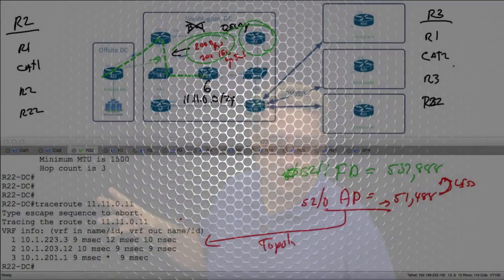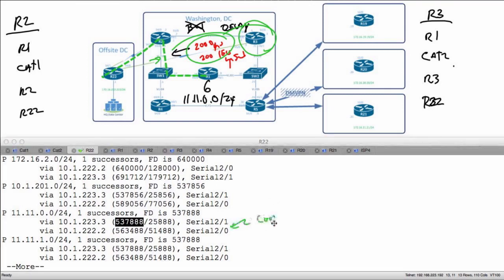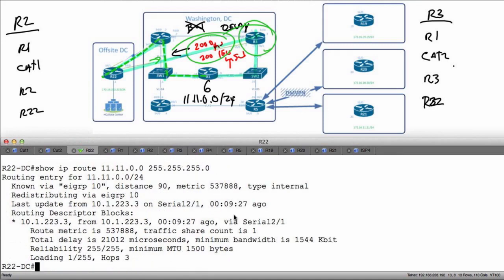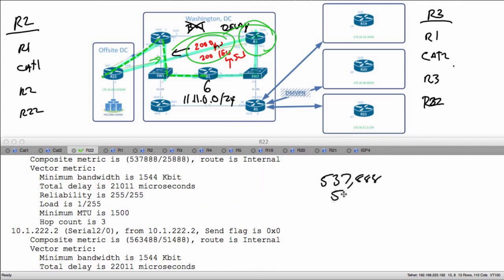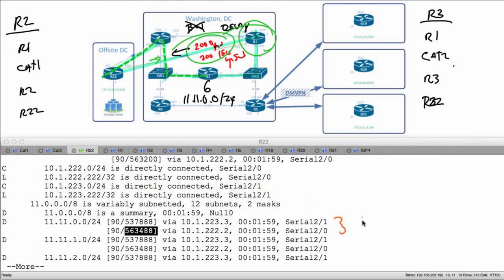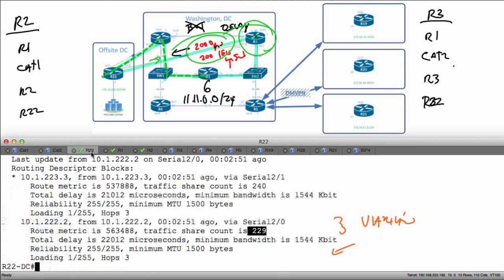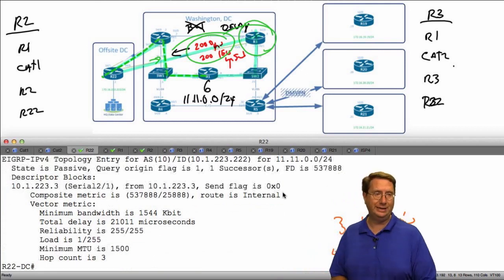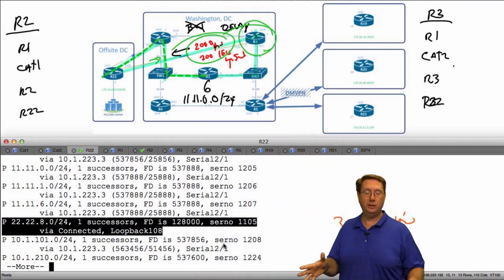400-101 CCIE Routing and Switching 62 EIGRP Unequal Cost Load Sharing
400-101 CCIE Routing and Switching  62 EIGRP Unequal Cost Load Sharing